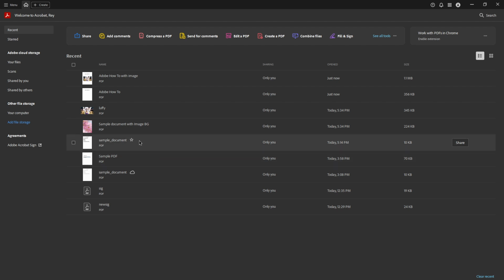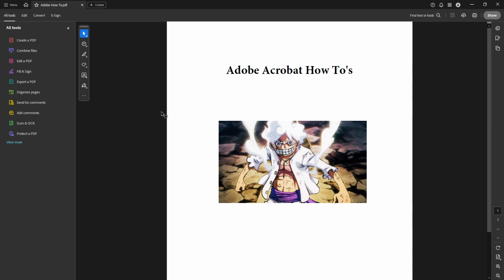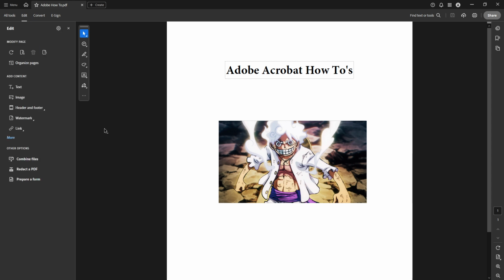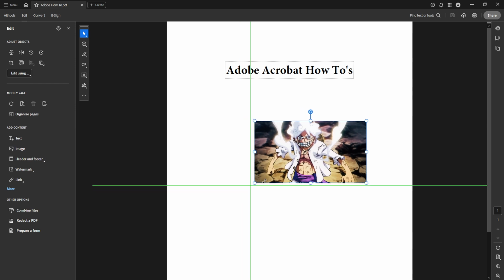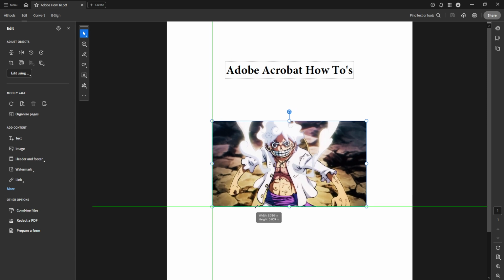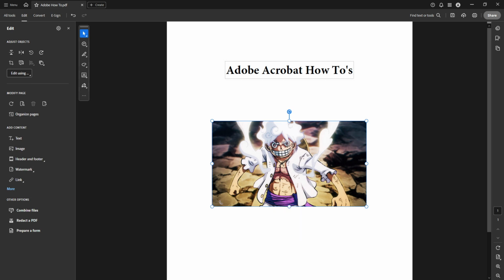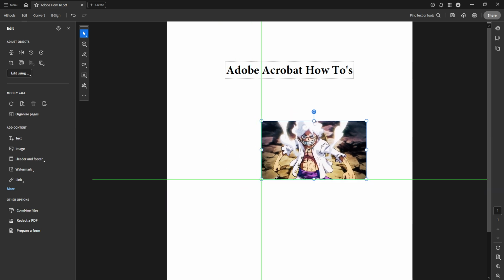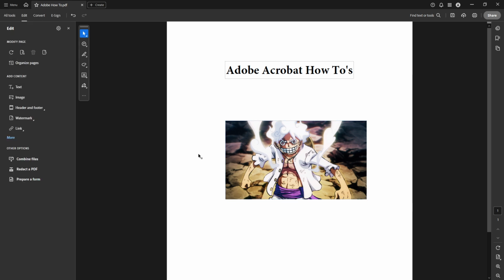How to Resize a PDF Image in Adobe Acrobat Pro DC [2025 Full Guide]